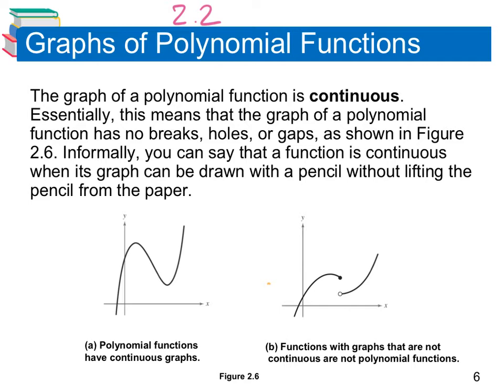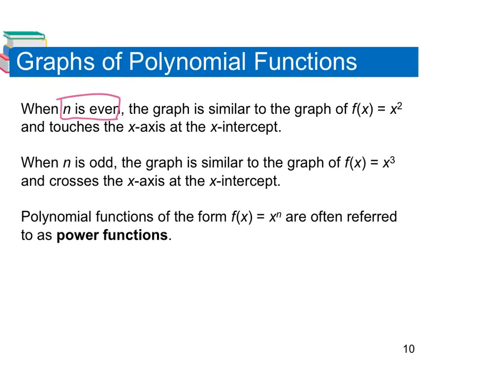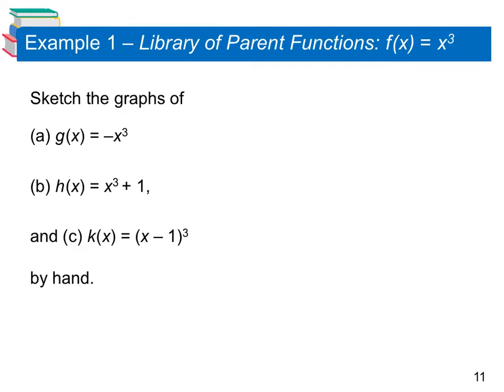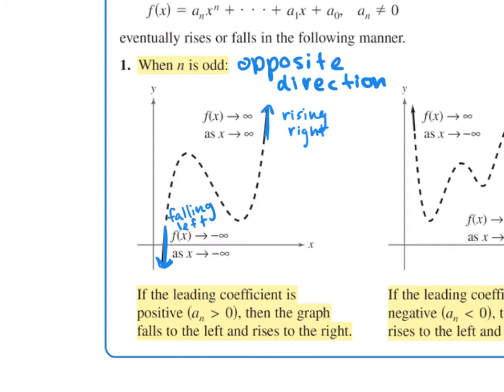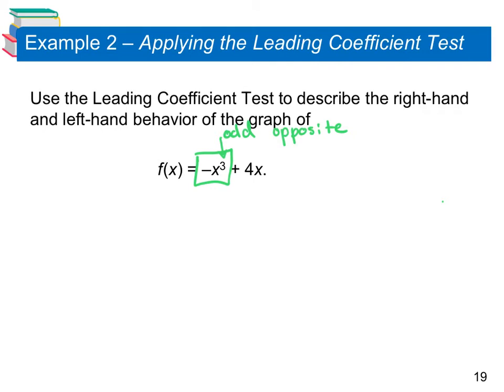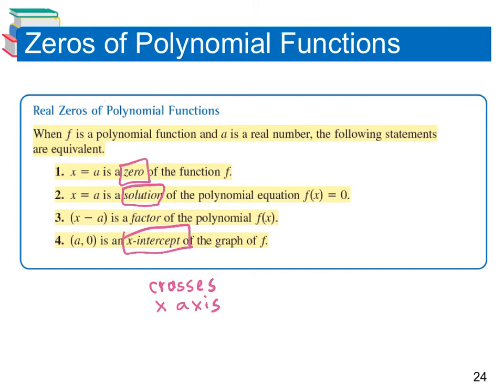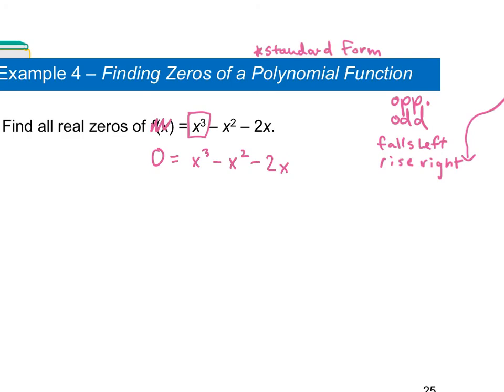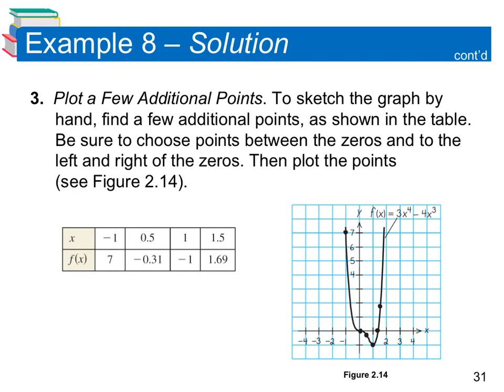9.09 PCH 2.2 NOTES